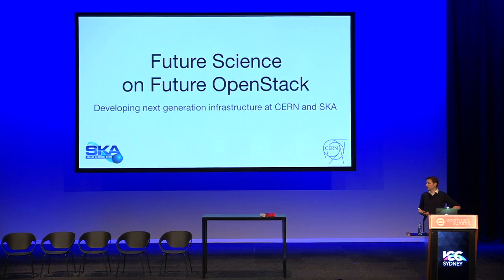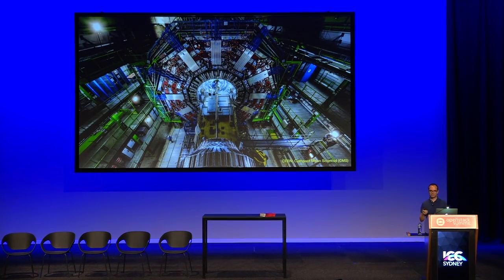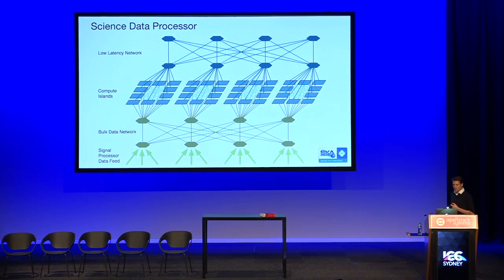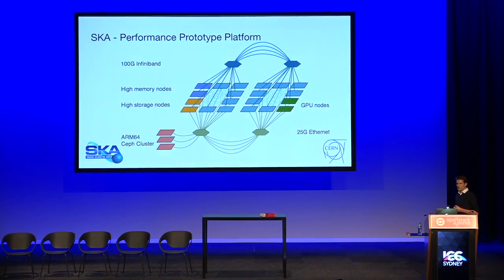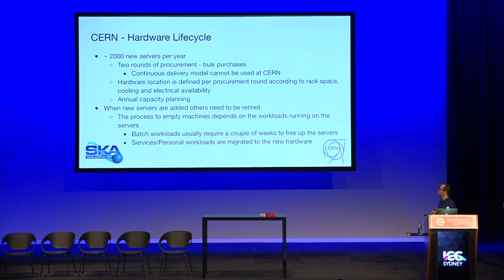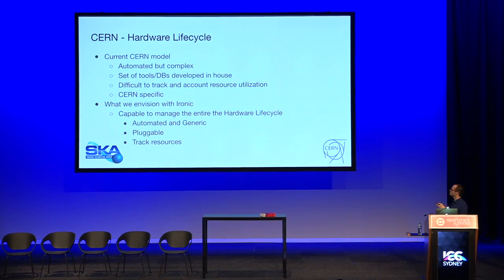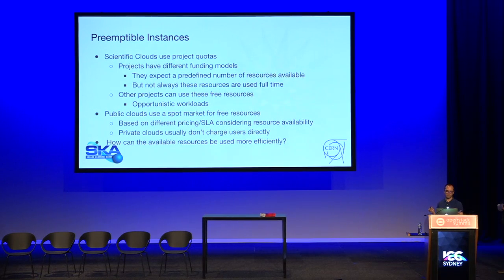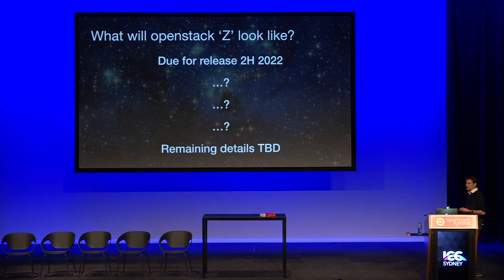Future Science on Future OpenStack developing next generation infrastructure at CERN and SKA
The next generation of research infrastructure and large scale scientific instruments will face new magnitudes of data. This talk presents two flagship programmes: the next generation of the Large Hadron Collider (LHC) at CERN and the Square Kilometre Array (SKA) radio telescope. Each in their way will push infrastructure to the limit. The LHC has been one of the significant users of OpenStack in scientific computing. The SKA is now working to a final software architecture design and is focusing